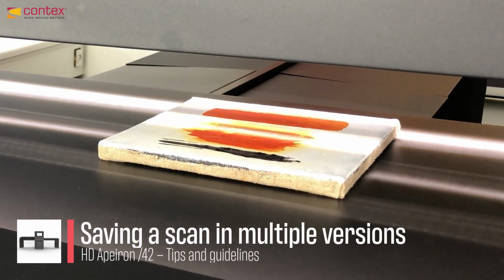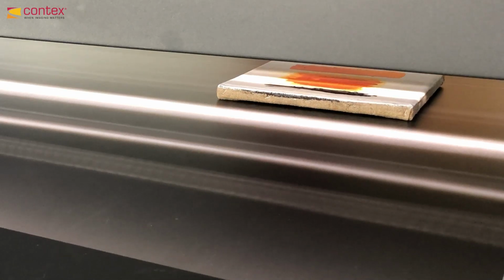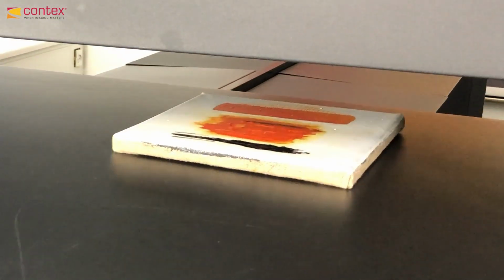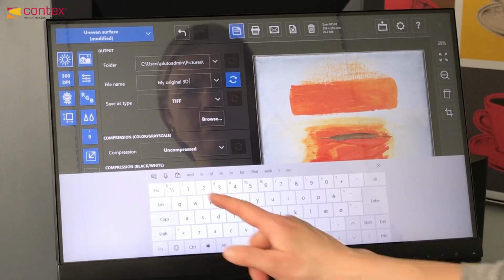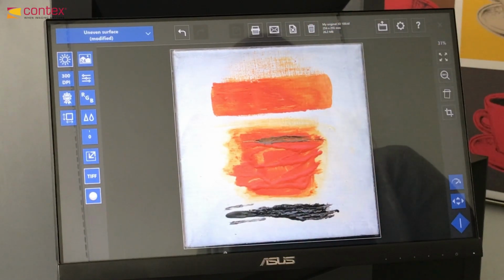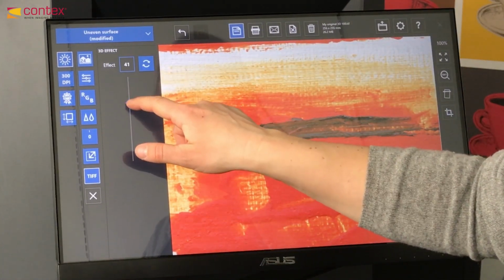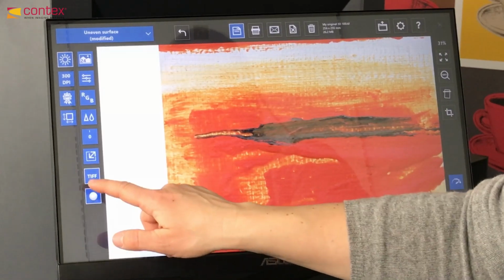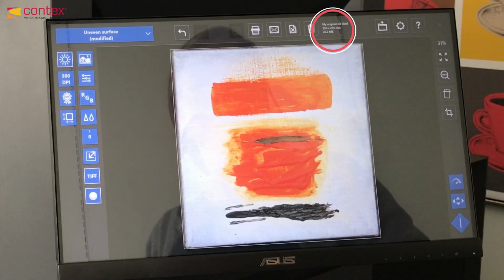Saving a scan in multiple versions, HD Apeiron/42 – Contex large format scanning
You can save the same scan in multiple versions after changes in the settings. This will save time and ensure that the saved images are exact ‘copies’ of the scan.

Contex is the leading manufacturer of large format scanners and large format scanner software for both color and monochrome scanning solutions.